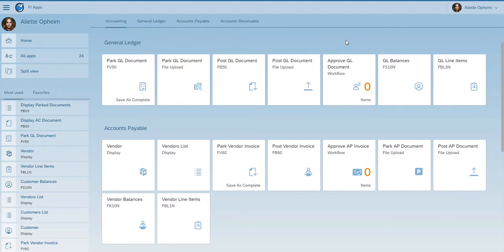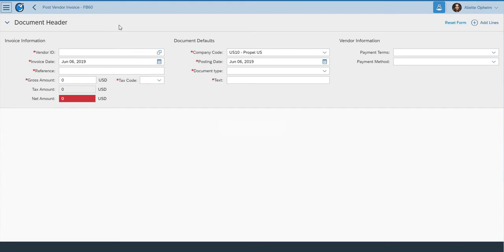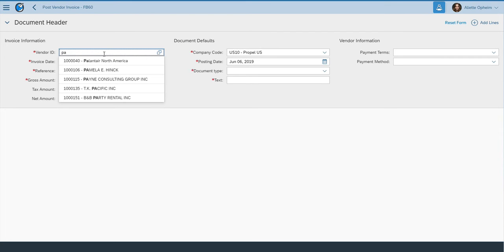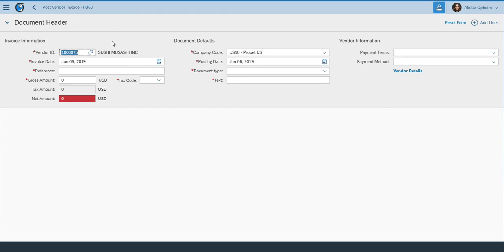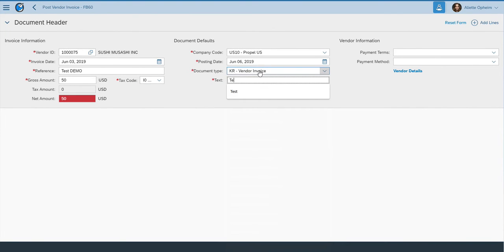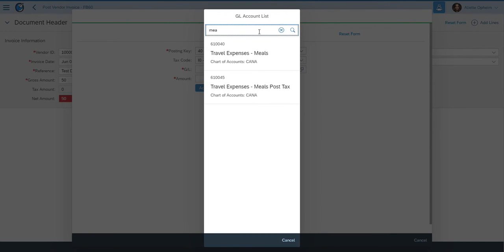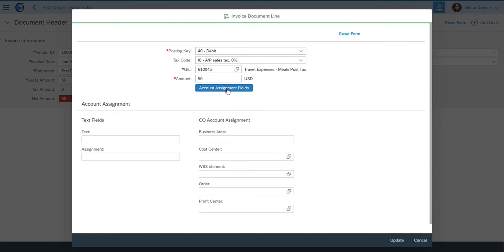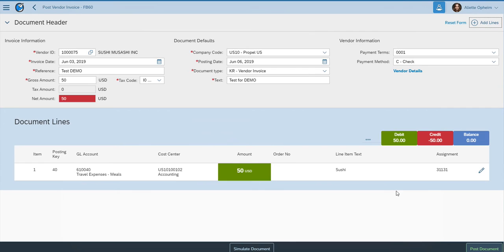Post Vendor Invoice